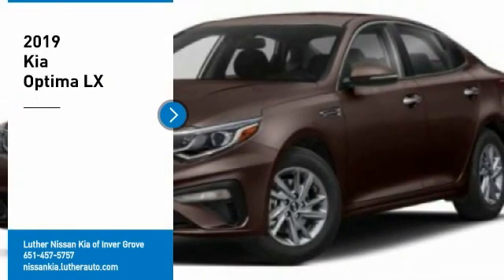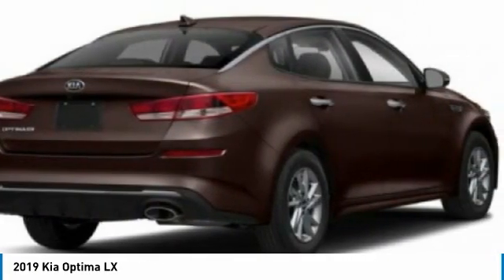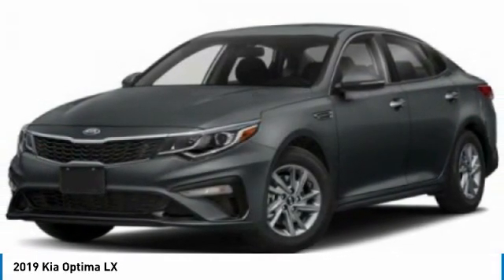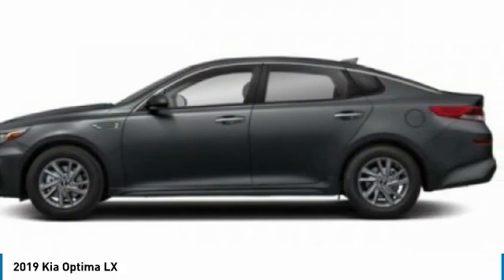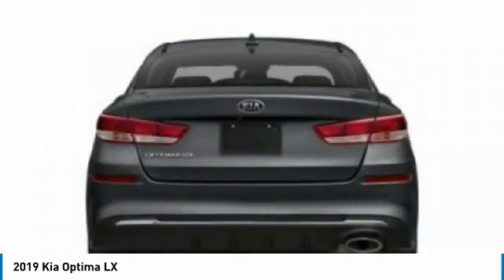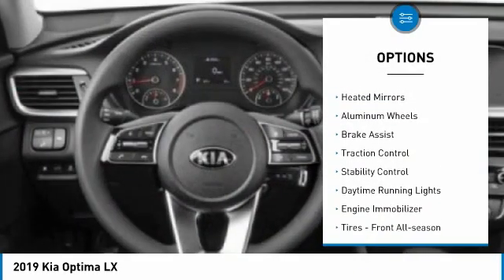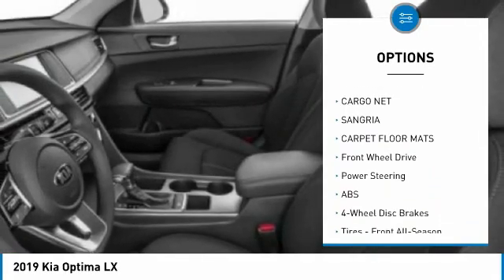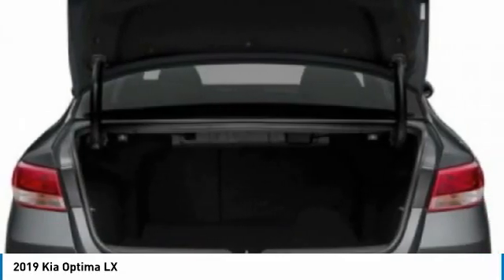2019 Kia Optima Inver Grove Heights,St Paul,Minneapolis PL24563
2019 Kia Optima LX

Pick up this Sangria 2019 Kia Optima, available today at Luther Nissan Kia of Inver Grove. This could be the one you've been searching for.